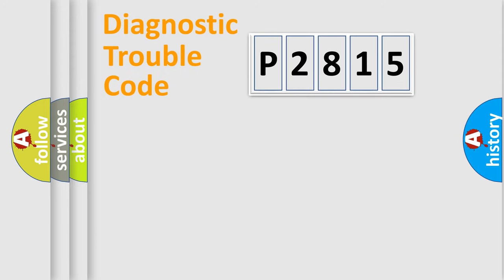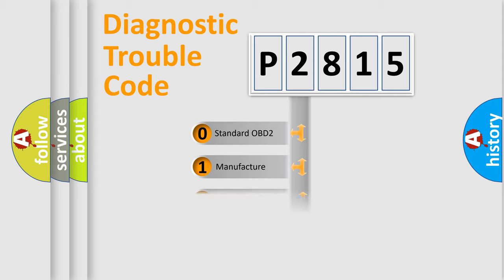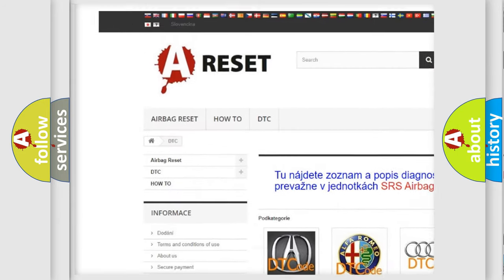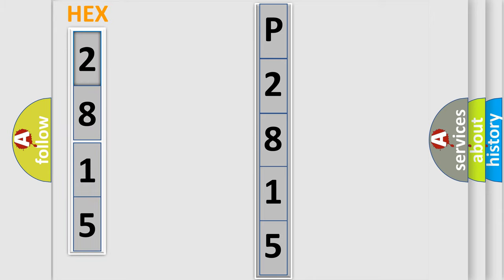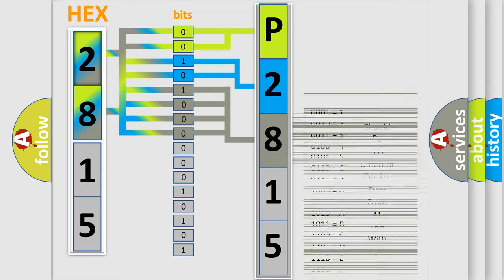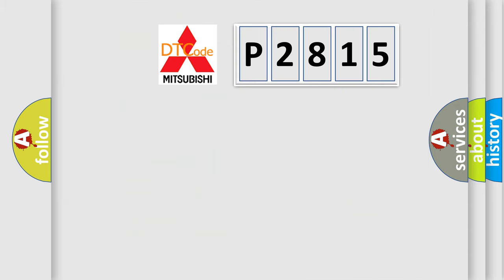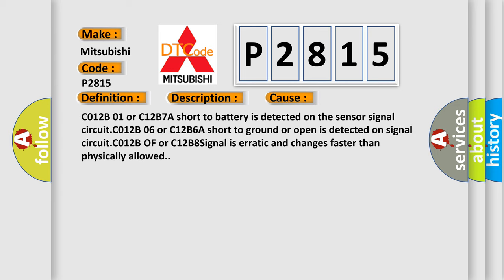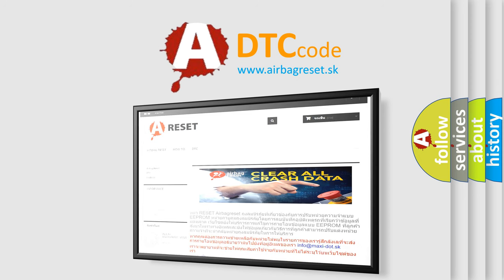DTC Mitsubishi P2815 Short Explanation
Contents:
0:21 Basic DTC analysis according to OBD2 protocol standard.
1:48 Insight into programming
2:58 A diagnostically understandable description of the Diagnostic Trouble Code
3:05 Basic error definition

Make:
Mitsubishi
Code:
P2815
Definition:
Description:
Ignition ON.Ignition voltage is greater than 10 V.